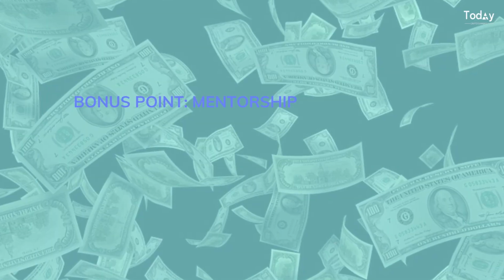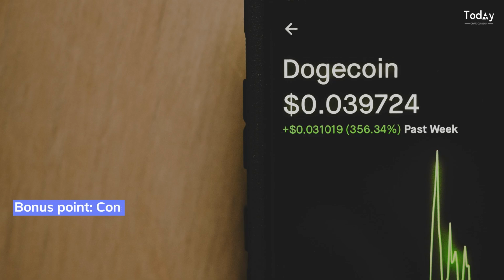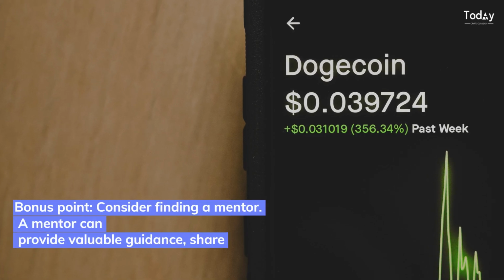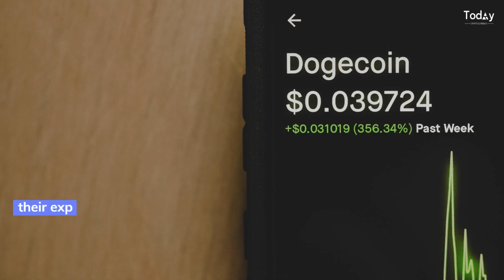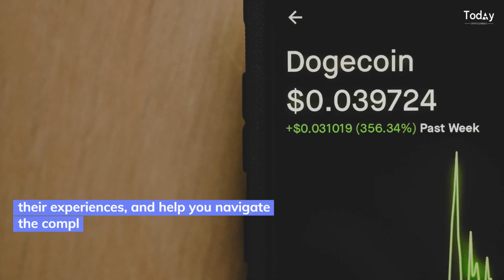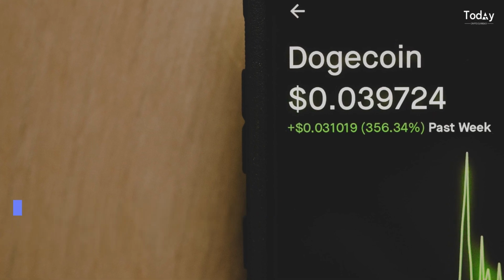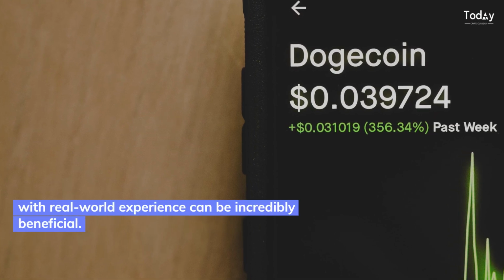How do I learn options trading? | How To Start Options Trading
"Learn the fundamentals of options trading in this beginner-friendly guide. Discover how to get started, develop a trading plan, and manage risks effectively."

The information in this video is based on my own personal research and opinions.

You should always do your own research before making any investment decisions. Investing carries risks, and you could lose money.

TOP 10 SEARCH KEYWORDS 🔎:
1. Beginner's guide to options trading
2. How to learn options trading
3. Options trading for beginners
4. Starting with options trading
5. Beginner's tips for options trading
6. Options trading education
7. Options trading strategies
8. Mastering options trading basics
9. Step-by-step options trading
10. Building a strong foundation in options trading

HASHTAGS ✨:
1.
2.
3.
4.
5.
6.